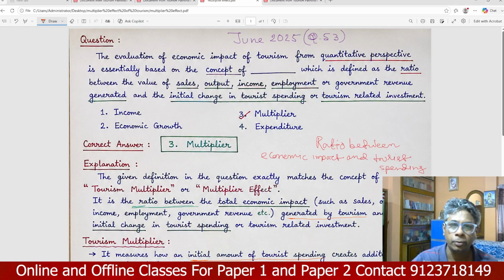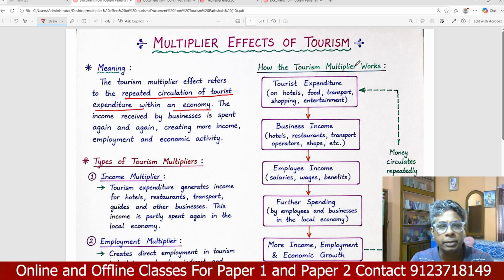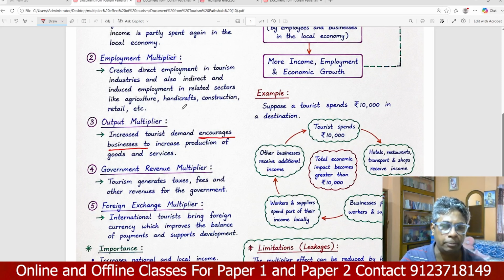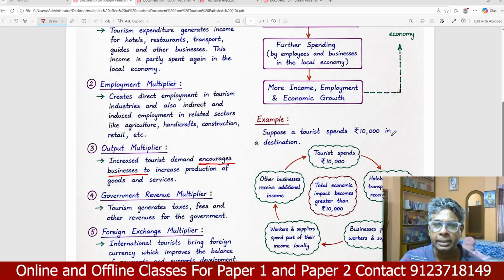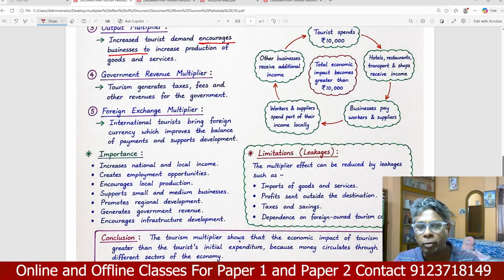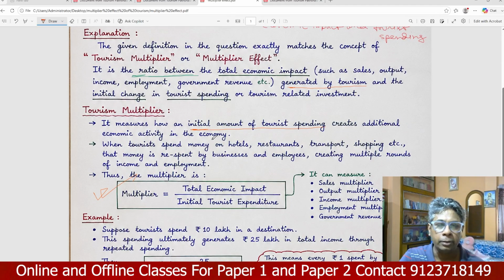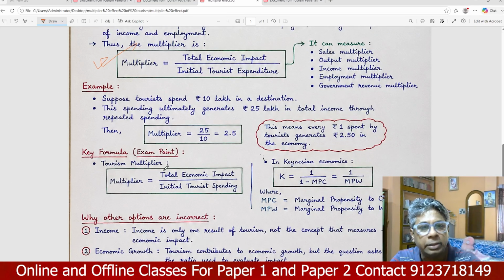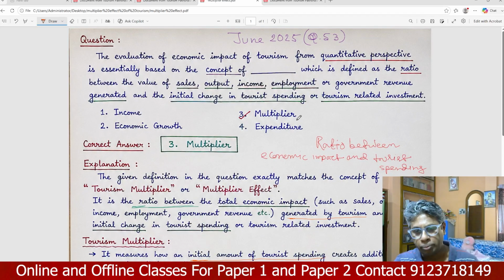Multiplayer Effects: UGC NET Tourism Solved Question with Details Explanation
this topic is based on multiplier effect of tourism its concept importance benefit and multiplier effect related UGC NET tourism question paper